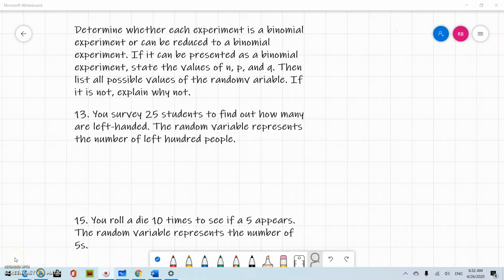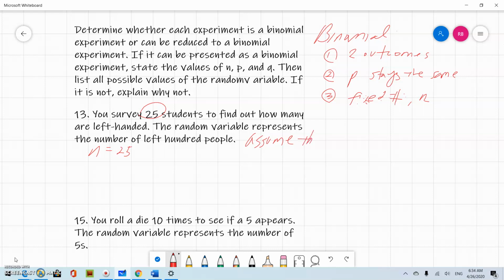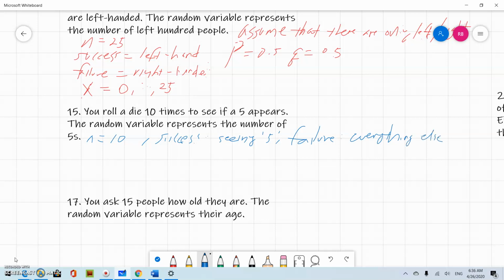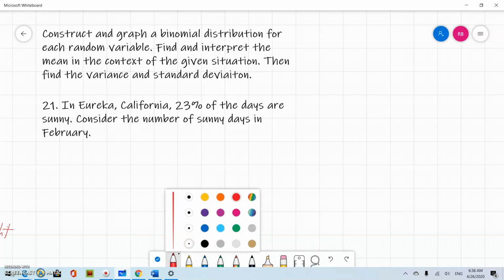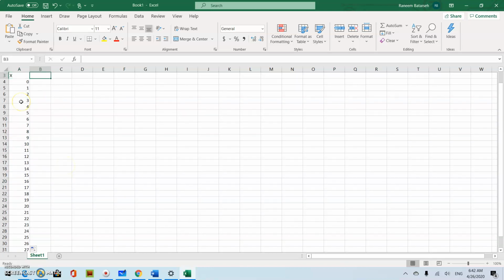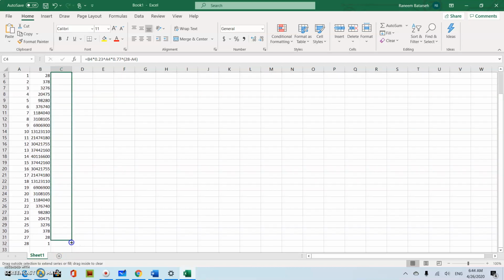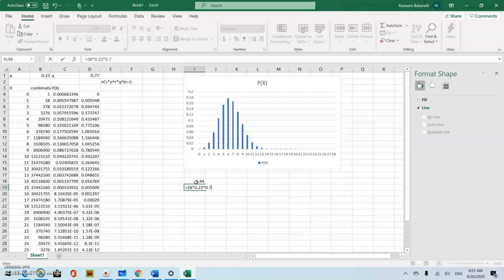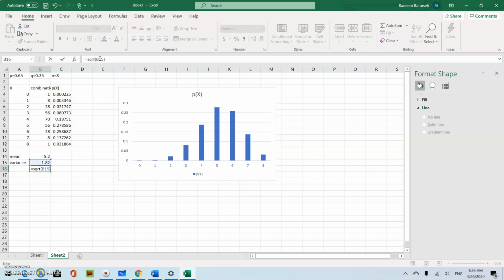Precalculus Ch11.2 HW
Homework Help #13-21, CH11.2 Binomial Distribution